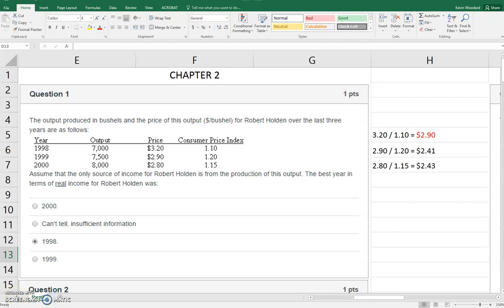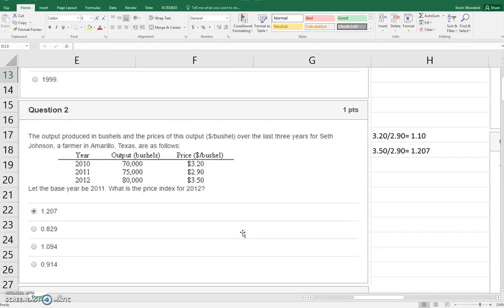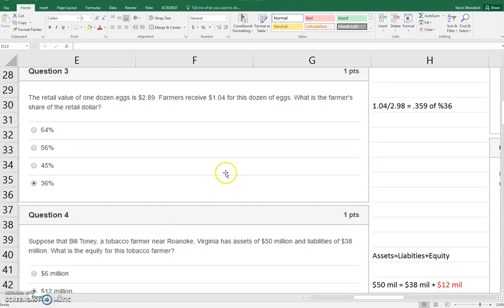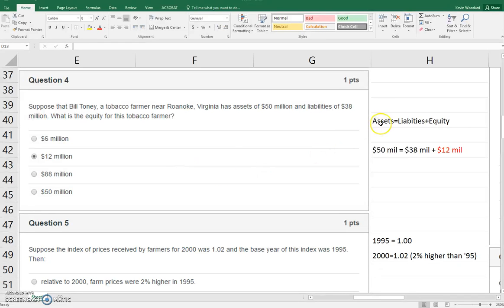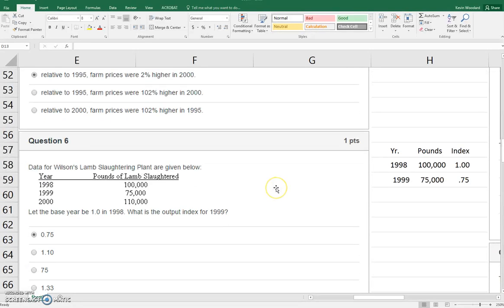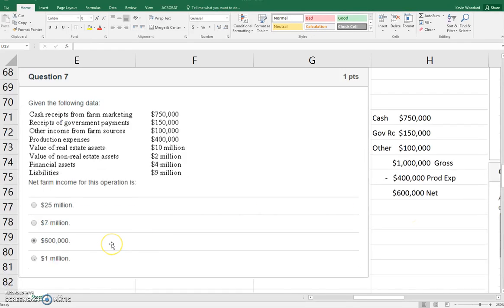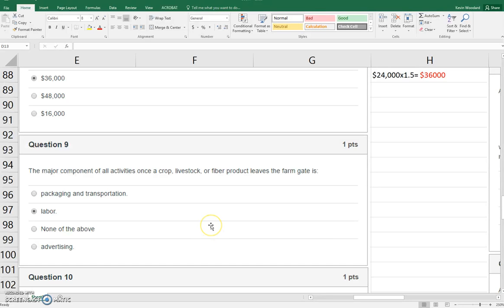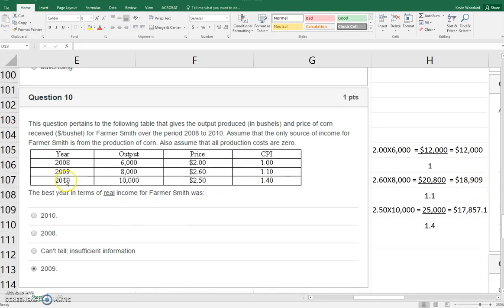Ag Econ Ch2 Review Questions (proofs)